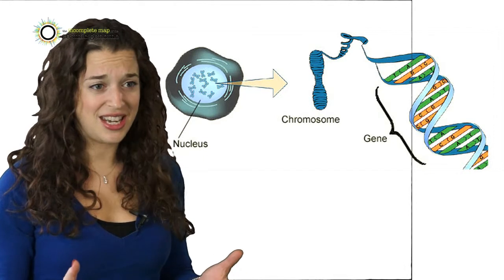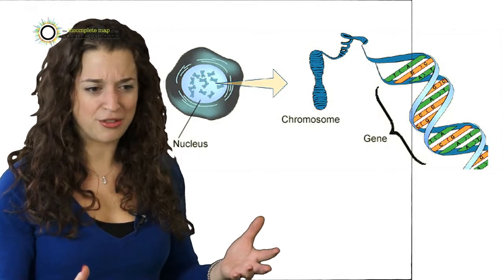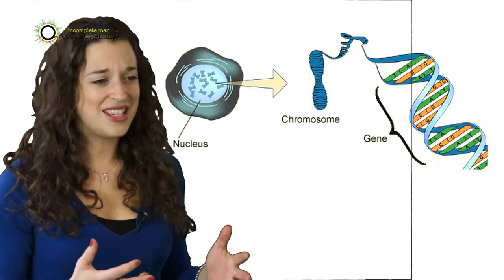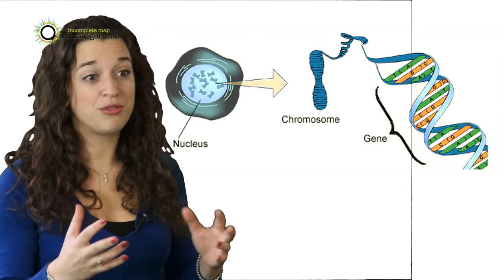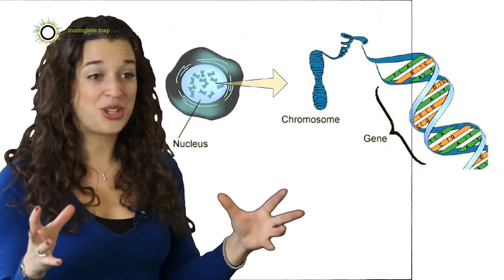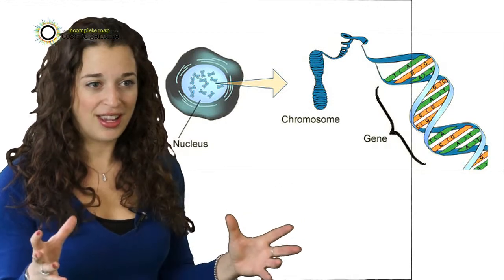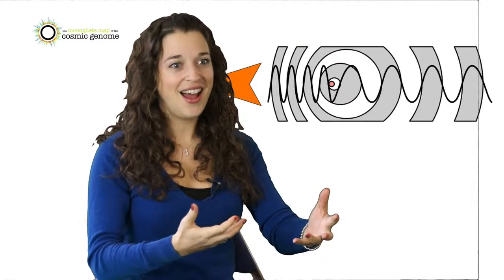Teaching Science: Dr Emily Grossman's on Robin Ince's Cosmic Genome science magazine App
Dr. Emily Grossman talks about her work as a teacher and science communicator, and discusses how to make science fun, interesting and relevant. She also uses some analogies to explain concepts including chromosomes, genes, genetics, nature vs nurture, the Doppler effect, heat transfer and resonance.
Below is a transcript of the rest of her interview:
On getting interested in science:
"My first inspiration, who continues to be my inspiration, is my dad.  My dad's a doctor and he used to take me on long car journeys when I was really, really young and we'd have what he'd call theory afternoons which were actually really, really exciting!   And he'd tell me about how we all used to be monkeys and we've evolved from monkeys, or he'd tell me how if we travel super, super fast, we could make time slow down, or you can make a train shorter than the train platform, nuts! Or that he was colourblind and I wasn't but my kids might be.  And that just got me really excited in science.  And I started asking for puzzle books for Christmas, which I thought was very normal, books of problem solving or logic problems, and I just couldn't get enough of it.
"And then I had some really inspiring teachers at school.  I was lucky, I went to an all-girls school and a lot of the science teachers, pretty much all of them, were actually women, they were women who were strong and really smart, but they were still feminine, they were still womanly women that I could really aspire towards.  And then my favourite tutor at university, once I'd moved from physics and then toward biology, realising that biology was actually just as problem-solvy and as exciting for me as I thought physics would be, we had a brilliant lecturer when I was at Cambridge...we had a brilliant lecturer named Ron Laskey, I don't even know if he's still around, I haven't said his name for years, and he gave brilliant lectures on cell biology that were really inspiring, I'd just sort of sit and listen, and he'd always bring out his guitar at the end and he'd sing a song that he'd composed about the cell or about DNA.  And I think he actually made a CD, I never bought it, but it was just such a brilliant combination, because that's what inspires me is that combination  of scientific logic and rigour, but also combining it with something performative, or creative, or engaging with an audience and communicating those ideas and just...it's a long time ago now but  I always remember that when I think of science."
On studying molecular biology:
"OK, so the truth is I went to university to study physics and I did a year of physics, but I did a natural sciences degree: I was lucky enough to be able to do all the science subjects and maths in the same degree.  And I started doing physics and it just got really gritty and really technical, and the thing I loved about physics and maths at school -- which is what made me want to do maths with physics at university -- was all the problem solving and the putting things together and working out logical processes and coming to an answer, and that absolutely fired me up and buzzes me.
"But at university the physics got really dark and really technical and the biology got really logical.  And at the end of my first year, to be quite honest, I was really put off by physics because I was surrounded by pretty much only guys. So all the other peers on my course pretty much were only guys, my tutors and my lecturers were men and I felt really intimidated.  I went to an all girls school and up until that point it didn't even occur to me that it was sort of a male dominated field and at that point when there was suddenly all these guys, I felt like I was struggling and I just thought, oh my gosh, this is too much for me, and the biology I was doing at the time started to get more technical and more logic-based and more fascinating on a molecular level, with the DNA and the signalling pathways and the genetics.
"So I thought, well, actually, this sort of ticks the boxes of what I enjoy about the maths and physics and I can come away from an area where I'm just sort of losing my confidence.  The irony being that I didn't realise that what was going on was just a different learning style and when it came to the physics exam I actually did as well if not better than the guys; it was simply a bravado thing."